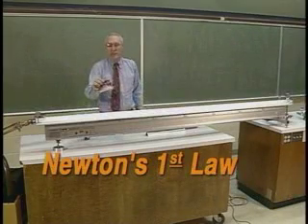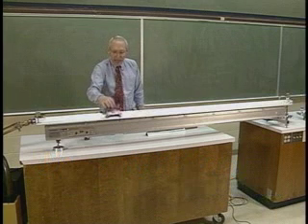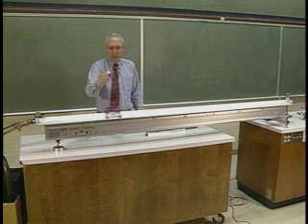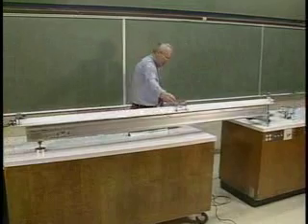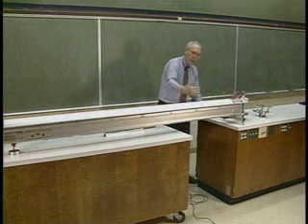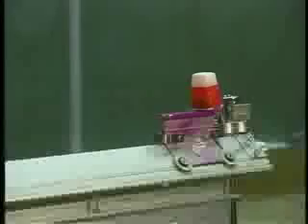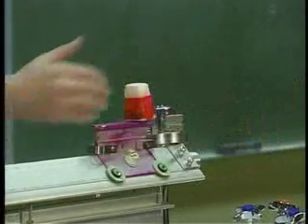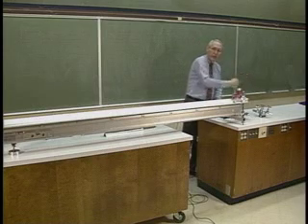Uniform Motion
Grant Mason from the BYU Department of Physics and Astronomy demonstrates the idea of uniform motion.